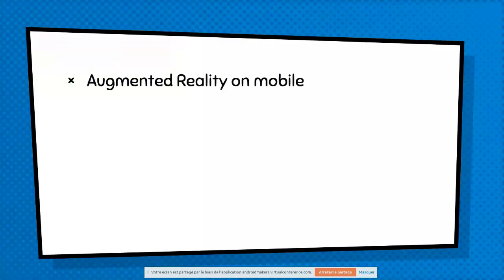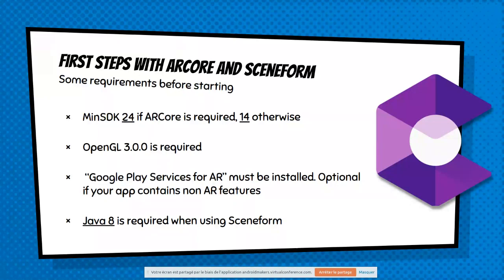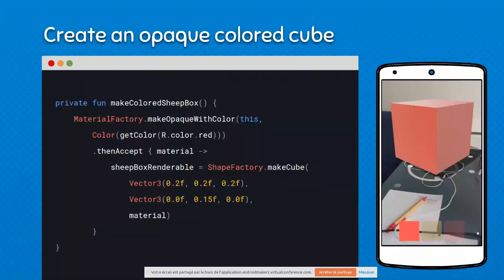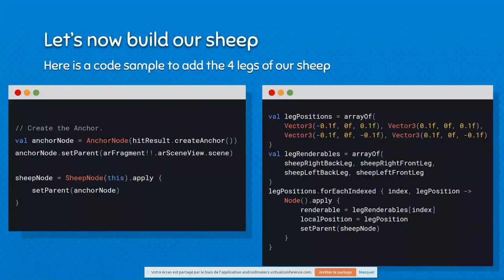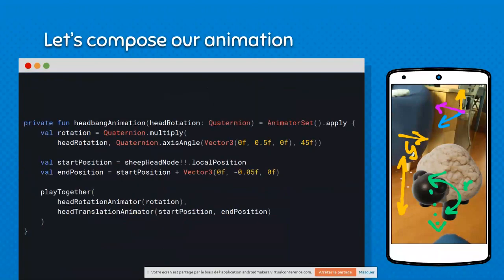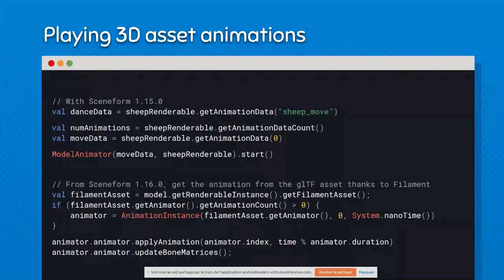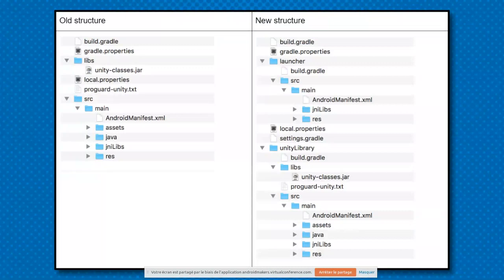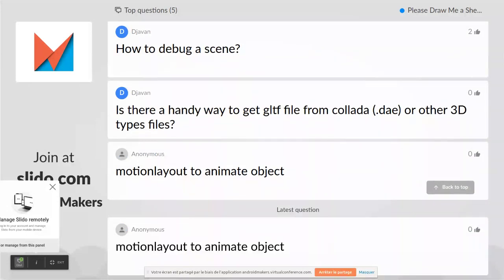Please Draw Me a Sheep... in AR by Julien Salvi, Innovorder EN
This session was given at Paris Android Makers 2020 by Julien Salvi, Innovorder.

Augmented Reality (AR) is booming on mobile with ARCore / ARKit and new tools are emerging for building awesome experiences.

Like The Little Prince you will learn the foundations of ARCore and Sceneform for actually drawing a sheep in AR using basic forms and tools, and its rendering pipeline.

Through this talk, you will have an overview of what these libraries can offer from dealing with simple 3D shapes to advanced 3D assets or bringing Android UI components in AR. In the end, we will go further and see how to bring some AR fun with newly introduced features and Unity.